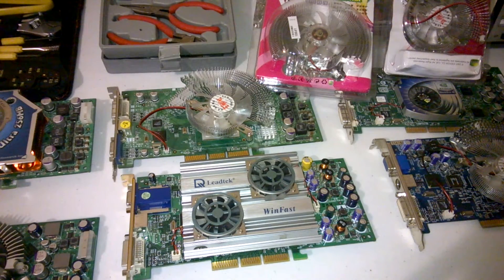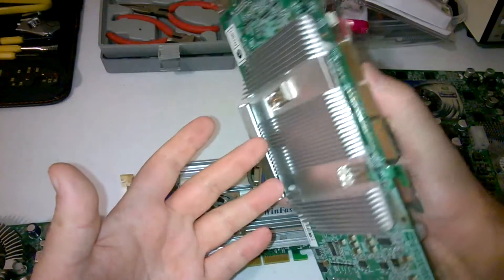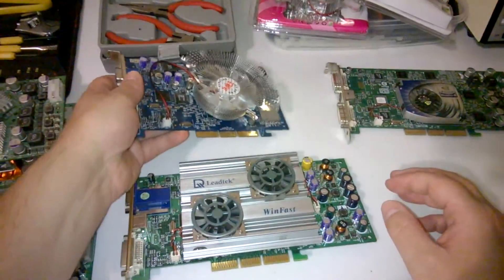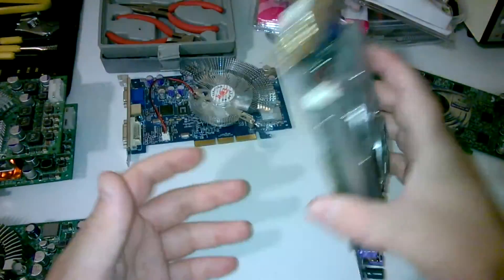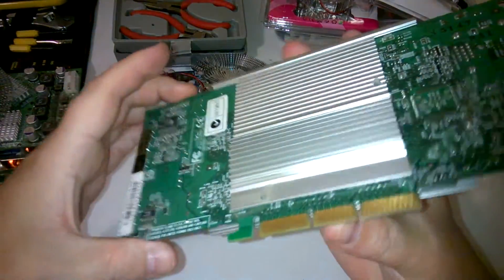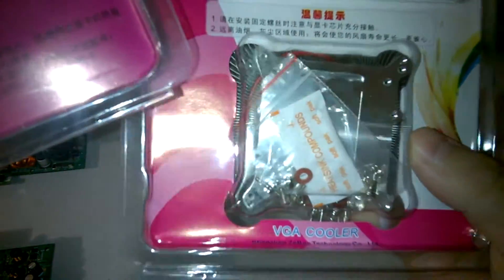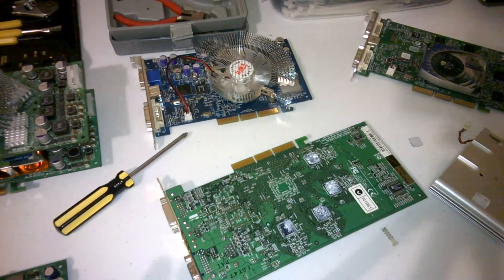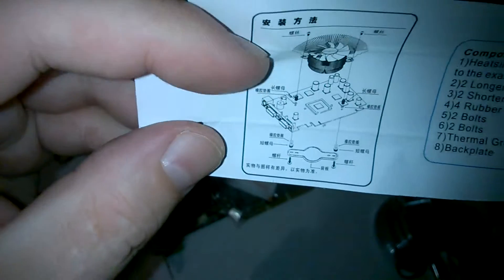How to replace fan on graphics card